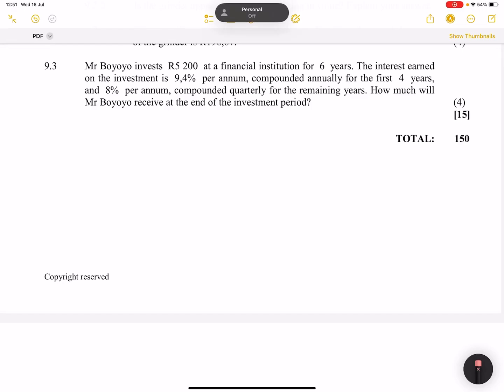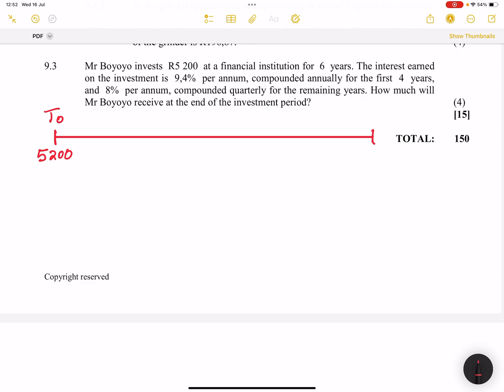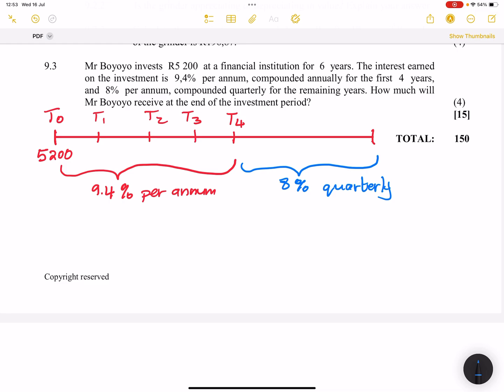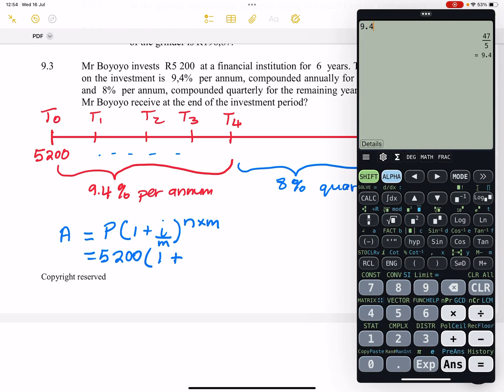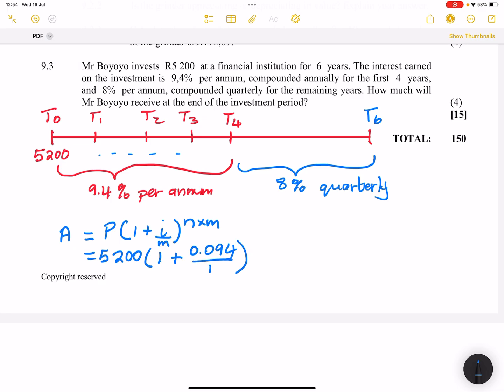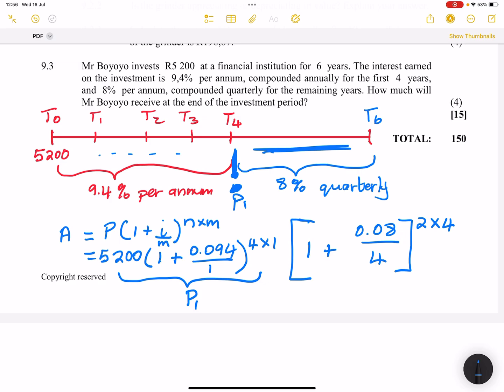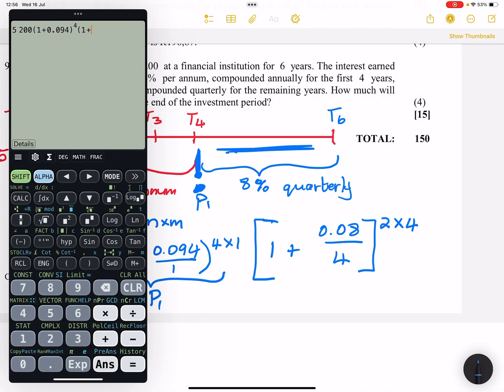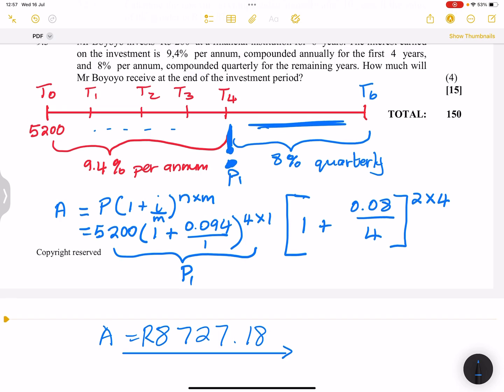How to Solve Compound Interest Problems Using Timelines | Technical & Pure Maths | Grade 11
In this lesson, we teach you how to solve compound interest problems using timelines, a key Financial Maths topic for Grade 11 Technical Maths students.

You’ll learn:

How to draw and interpret timelines for compound interest

Step-by-step calculation methods for multiple periods

Whether you’re preparing for exams or just want to strengthen your Financial Maths skills, this tutorial is essential.

🎓 Mlungisi Nkosi Maths & Science Centre